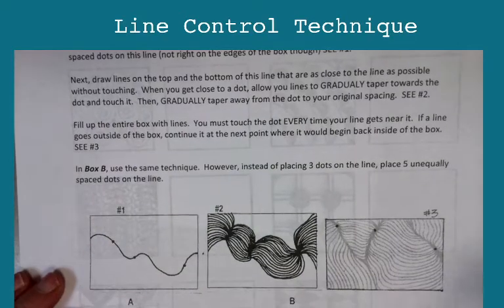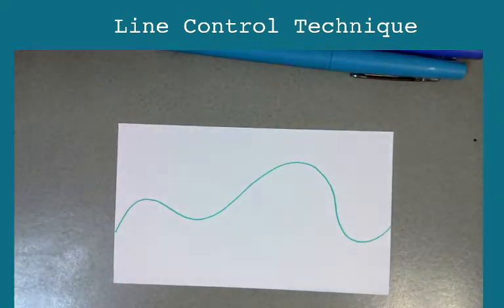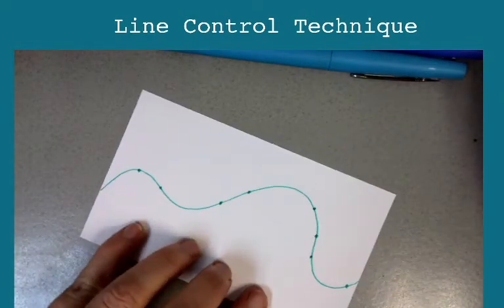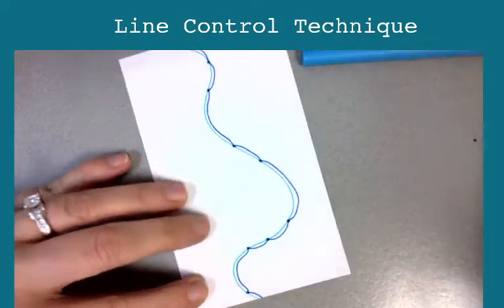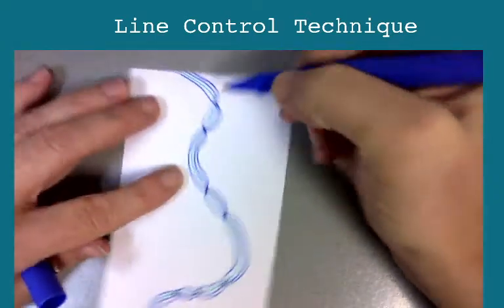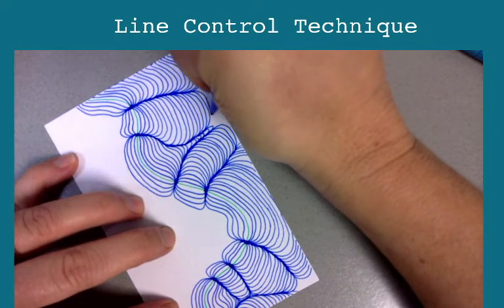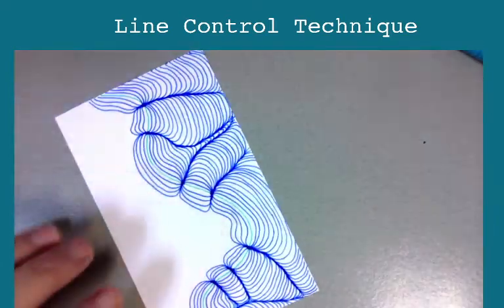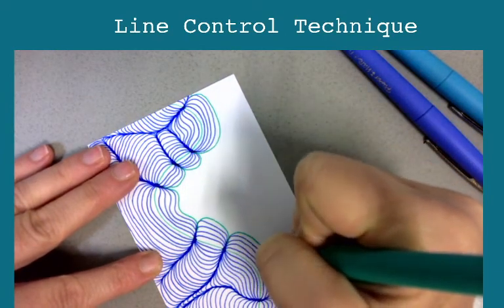Line Control Technique Demo 2021